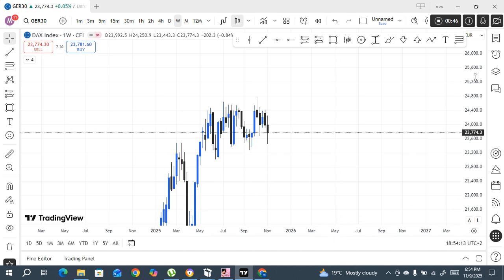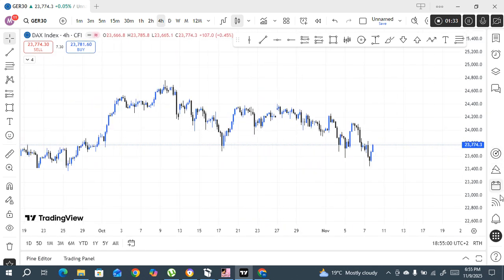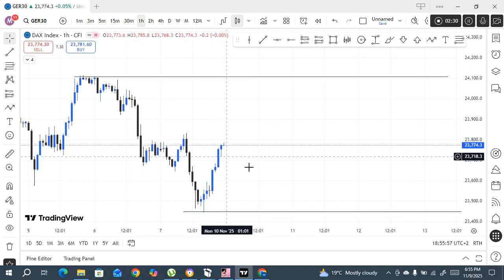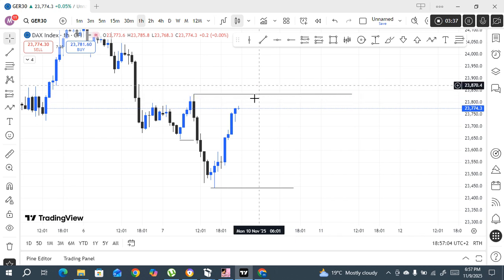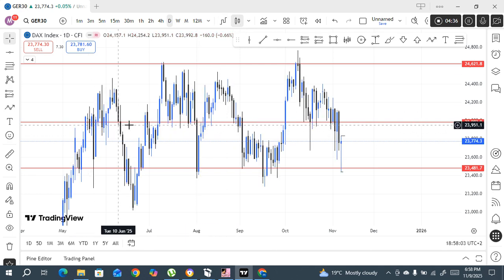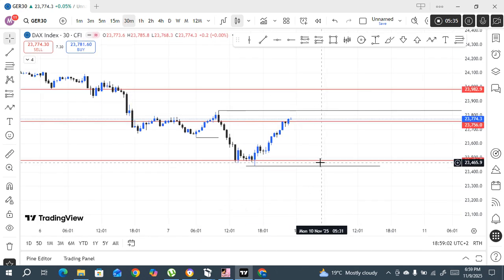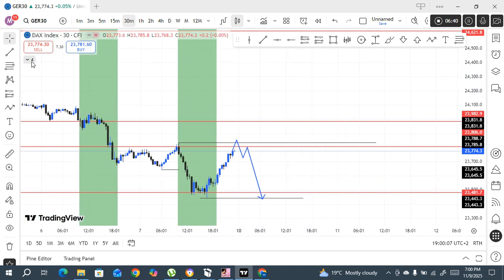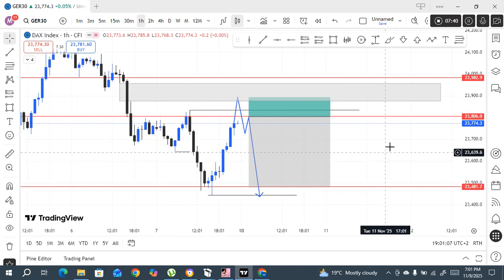GER30 UPDATE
We just predicting tell us your thought and use demo account to practice